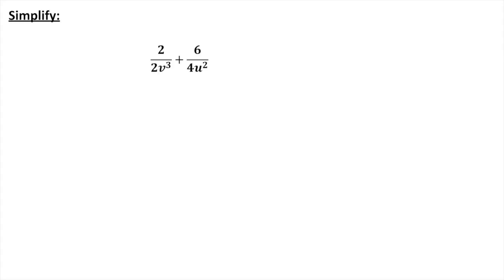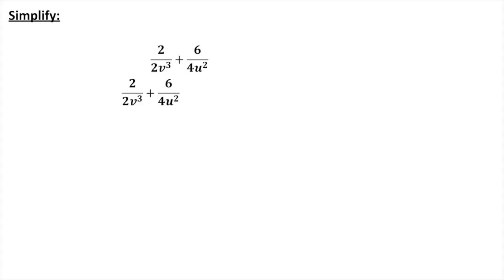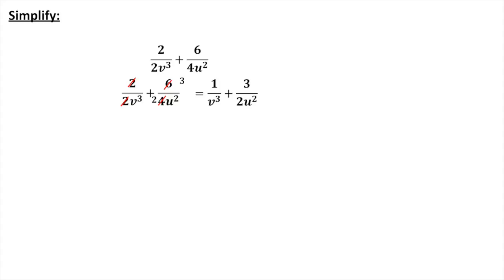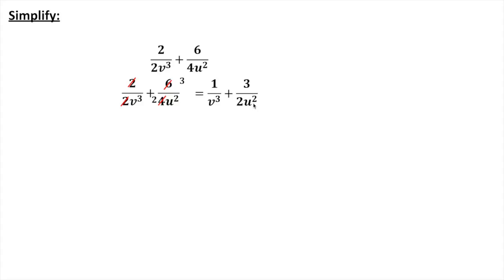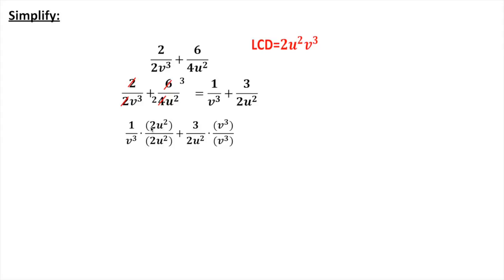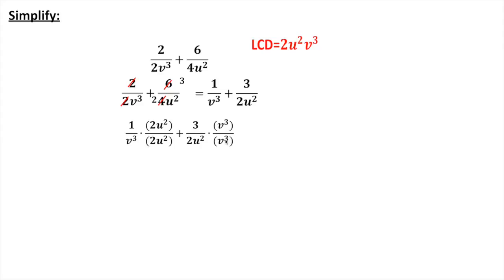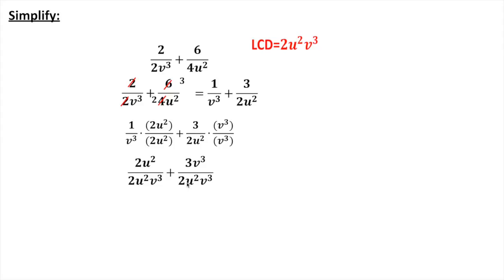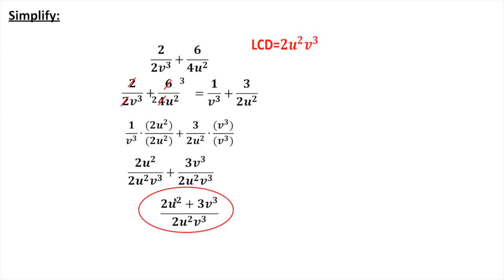adding rational expression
This video is about adding rational expression